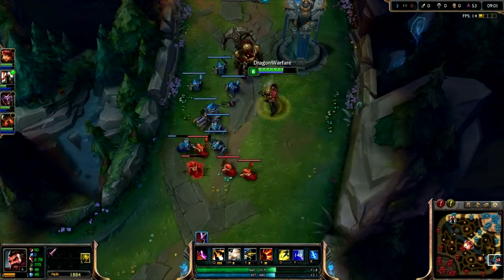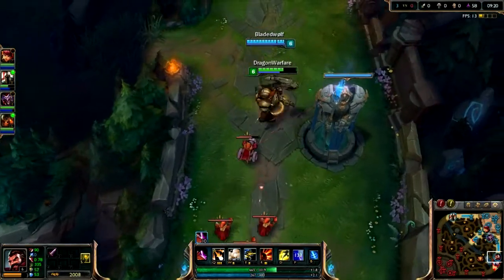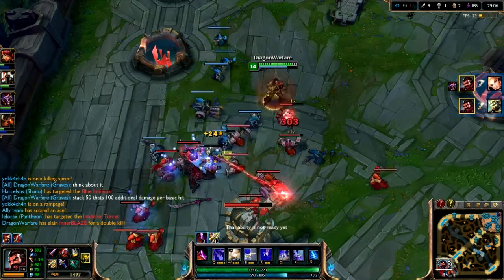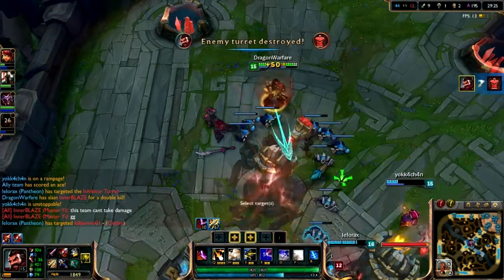League of Legends How to Climb Ranked: Nautilus and Graves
This video give a brief account into how to win ranked games in the silver and bronze division.

Thanks.